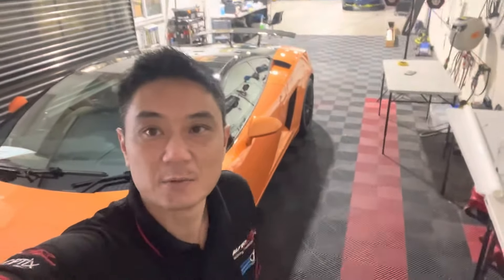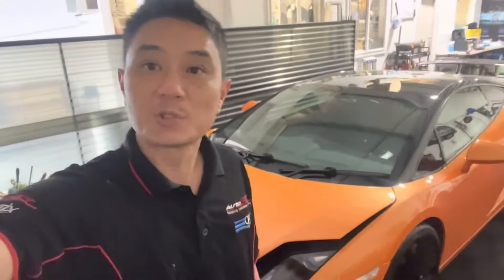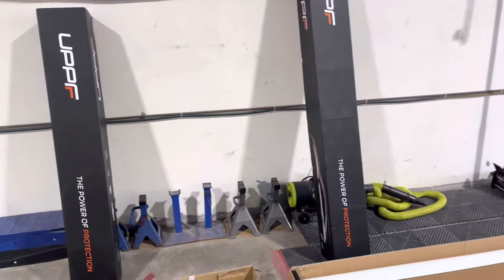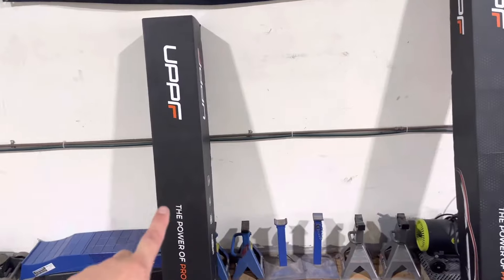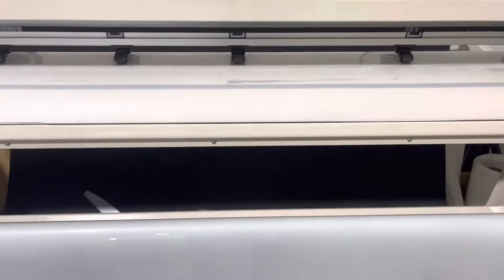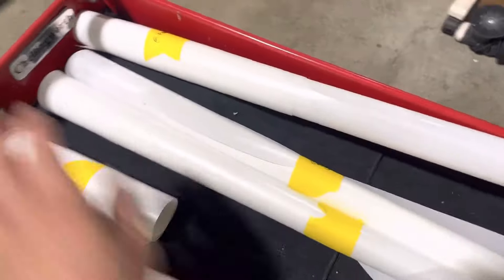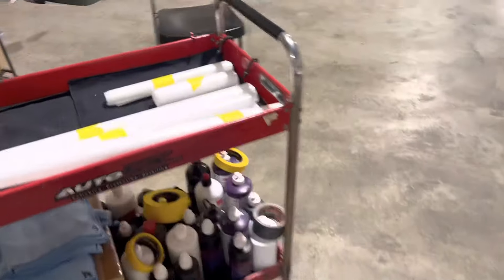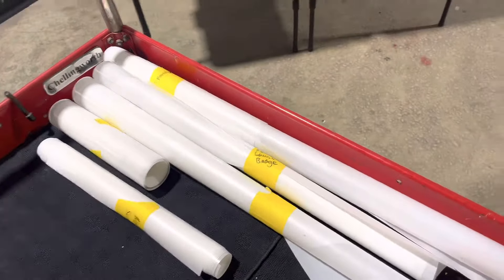Lamborghini Gallardo PPF the start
Choosing material
Making the first template cuts
And how to organise your templates once cut and weeded